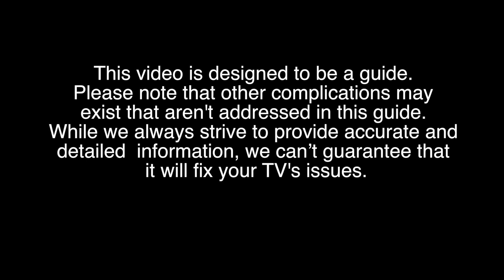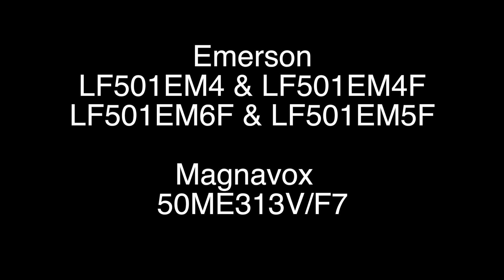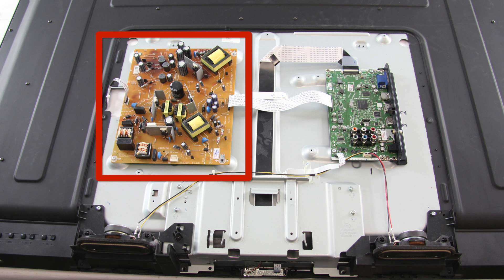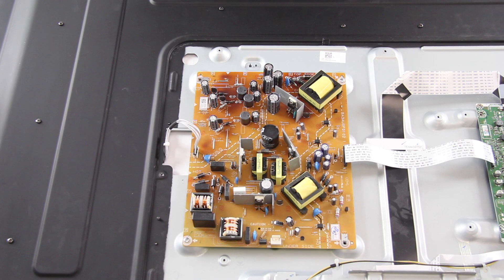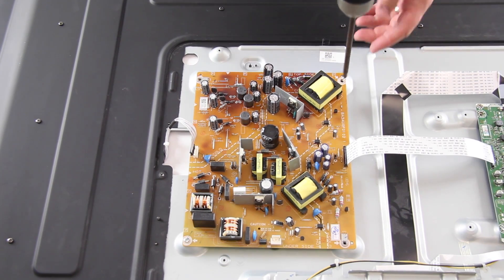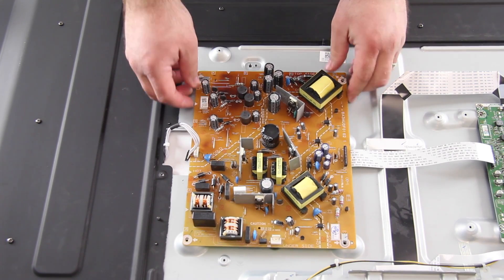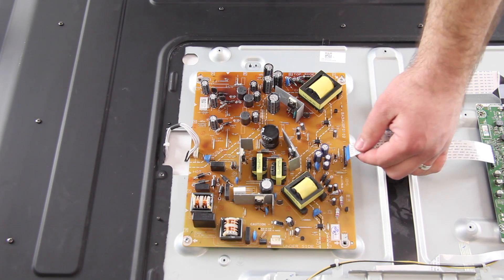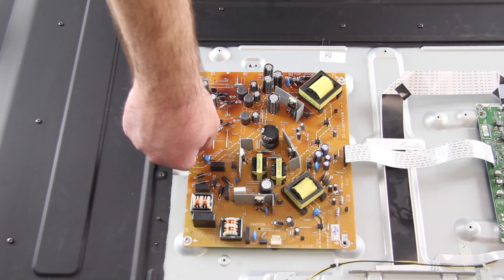Emerson & Magnavox Power Supply Replacement - LF501EM4 A & 50ME313V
Power Supply Replacement Tutorial

 SKU: sj-A3AU0MPW-001
Warranty: 180-Day Warranty
Part Type: Power Supply Unit
Part Number: A3AU0MPW-001
Part Usage: LED/LCD
MFR Part Number 1: Funai A3AU0MPW-001
MFR Part Number 2: Funai A3AU0MPW-002
Board Number(s): BA3AU0F0102 1, A3AU0MPW, A3AUGMPW, BA3AU0F0102 2, A3AUKMPW, A21UHMPW, A3AUFMPW, A3AUMMPW, A3AUM-MPW, A3AULMPW C, A3AUL-MPW, A3AU1MPW
Panel Sticker Number: U3AU0XH
Panel Manufacturer: Funai
Notes, Comments & Additional Information: ShopJimmy recommends ordering by part number whenever possible. Often times there are TV models that use more than one set of parts and/or panels.
TV Brands: Emerson, Magnavox
Important Message: Works in LF501EM4 with SN beginning with DS2 & DS3 & 50ME313V/F7 with SN beginning with DS1 &DS2 & 50ME3113V/F7 with SN being with DS2. Sticker numbers may vary.

Please note that other complications may exist that aren't addressed in this guide.  Try all repairs and troubleshooting at your own risk.  Be sure to take all of the proper safety precautions.
In this  video we will show how to replace the power supply board in the following TV model numbers  that are listed on the screen.
This may not be the exact board or part number for all of these models.  These TV models can use many different power supplies with different part numbers.
This is a general tutorial, showing the process for removing the power supply board and replacing it.
I have removed the back cover off the TV and now I will disconnect all of the cables connected to the power supply board.
Next, I will remove the screws that hold the board to the chassis and then remove the board from the chassis.
It is recommended to lift the board from the outer parts.
I have got my replacement board properly aligned and not I will install the screws to secure the board to the chassis.
Next, I will reconnect all of the cables to the power supply board.
Next, put the back cover on the TV and then turn on the TV to be sure it is working correctly.

LF501EM4 A DS5
LF501EM4 A DS1
LF501EM5F DS1